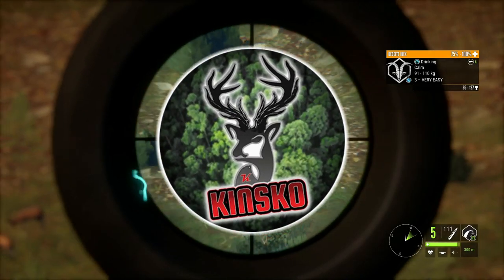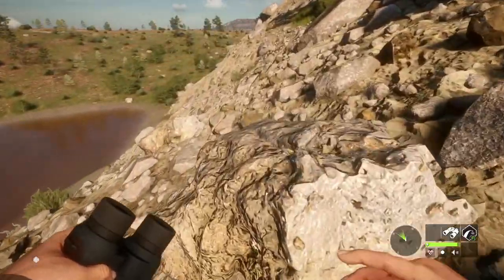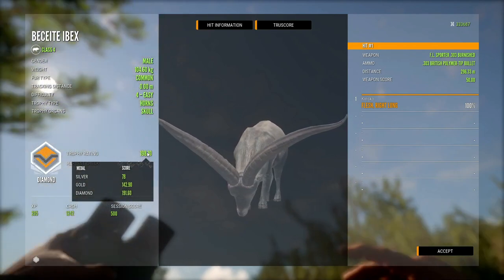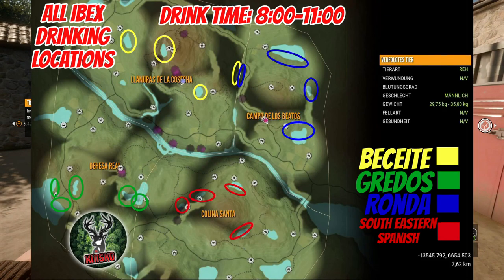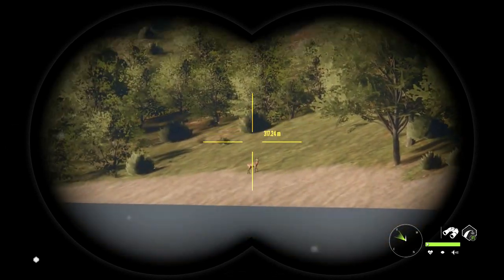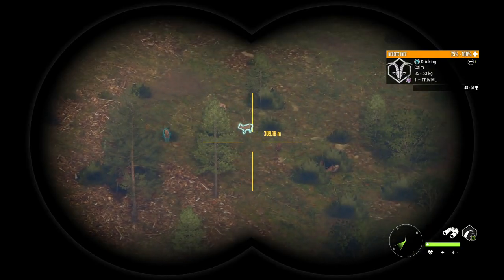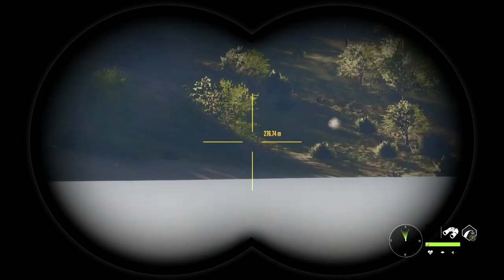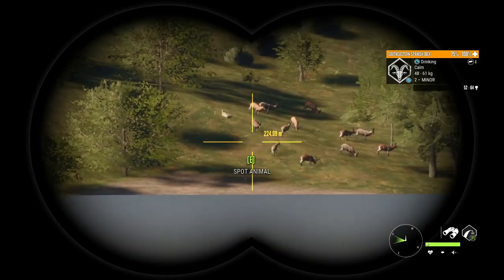Full Ibex Hunting Guide On Cuatro Colinas + 2 diamonds At One Lake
In todays video we are going over everything you need to know about the 4 different ibex species on Cuatro Colinas here on Thehunter call of the wild. We also found two diamonds at one lake to show off some onf the horns for these ibex. We are looking in general at the Gredos ibex, Beceite ibex, South Eastern Spanish ibex and the Ronda ibex. I also include a hotspot map in the video.